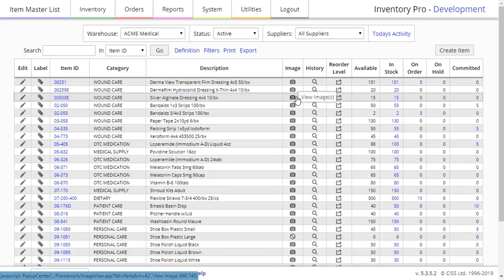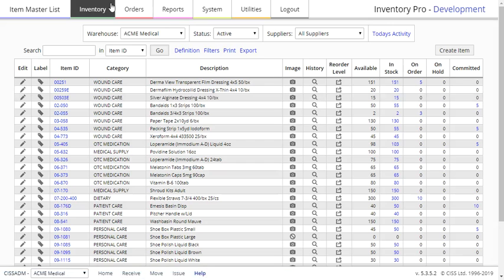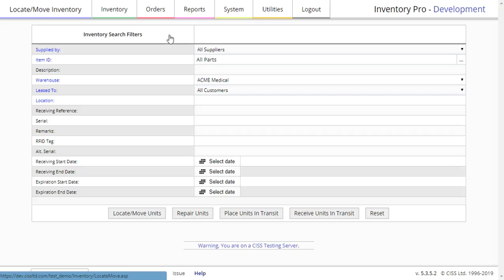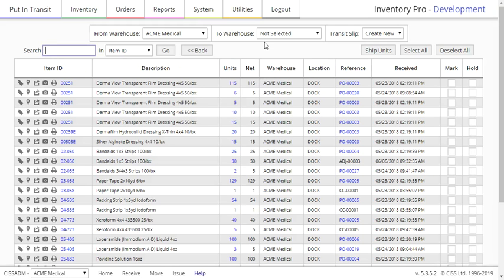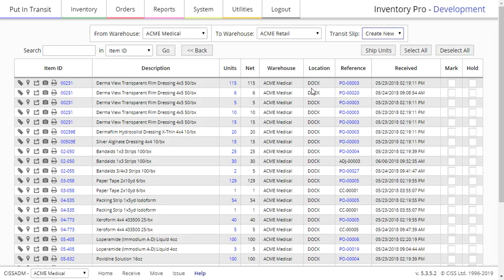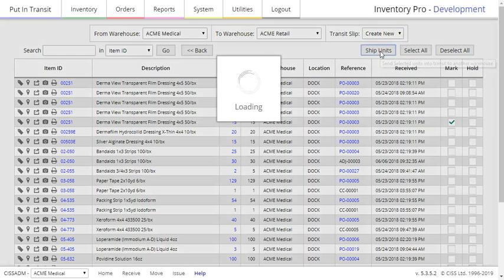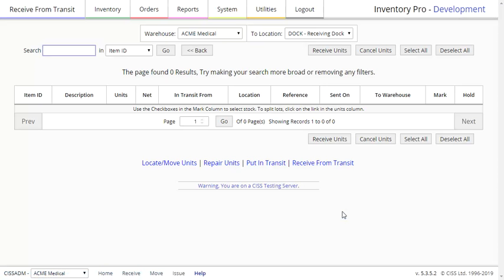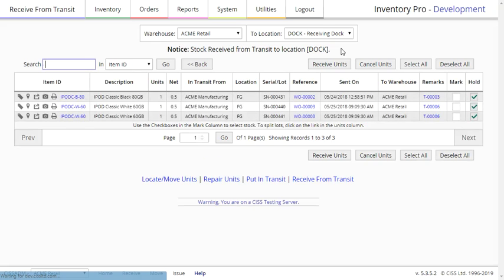Standard Transit for Inventory Pro OnLine (IPOL) by CISS, Ltd.